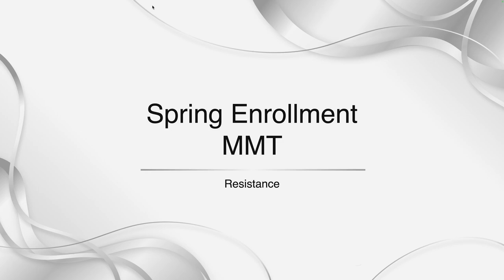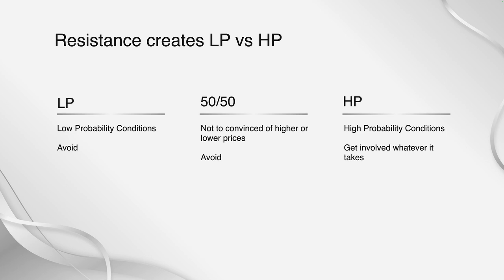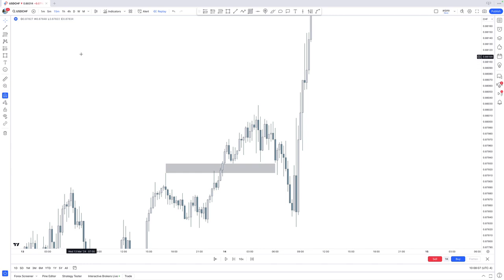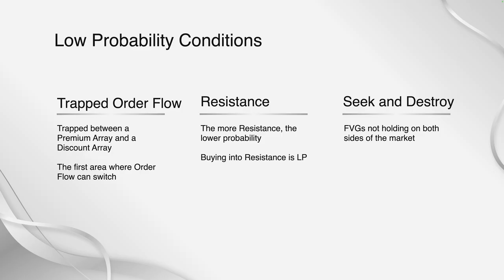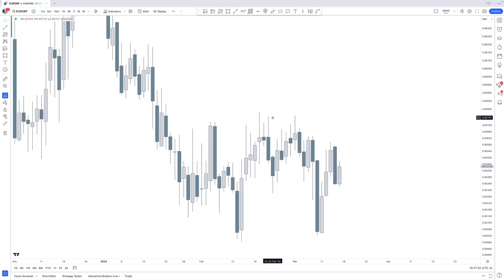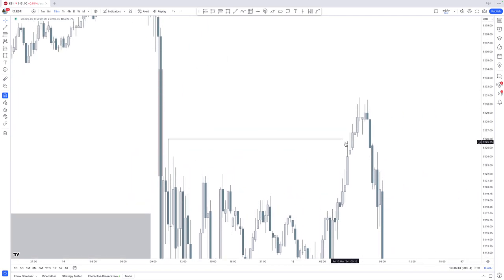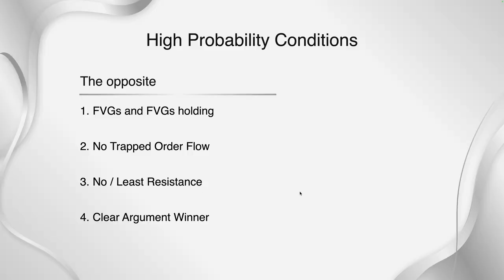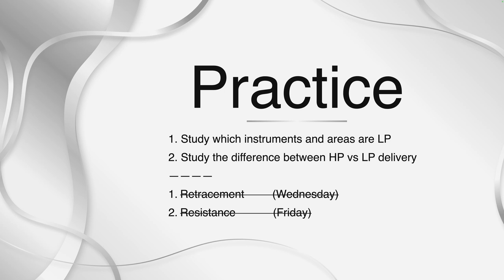6 Resistance Arjoio's Mmt 1280x720 372k